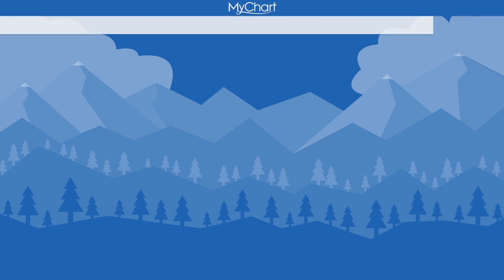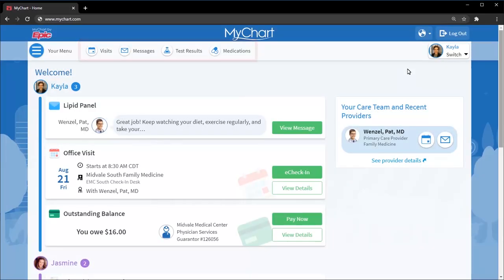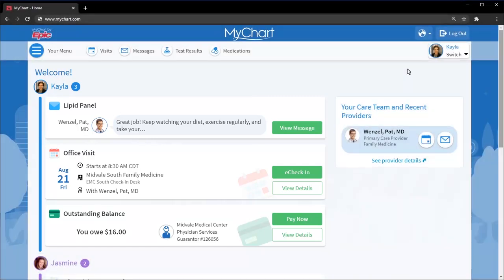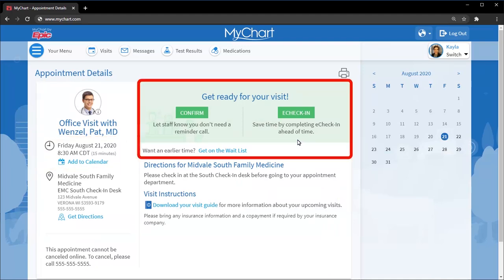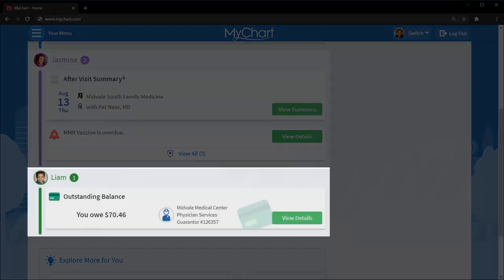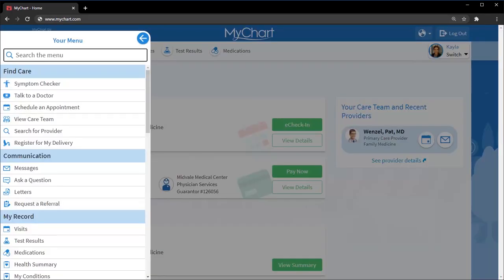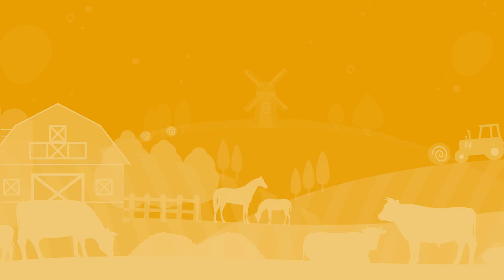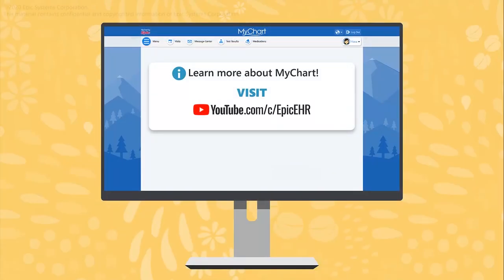The New MyChart Experience (For Desktop)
Learn how to navigate the newly redesigned MyChart through the health feed, shortcuts, and searchable menu.